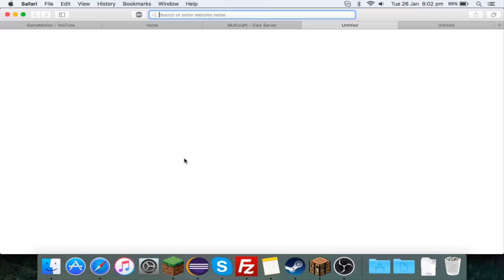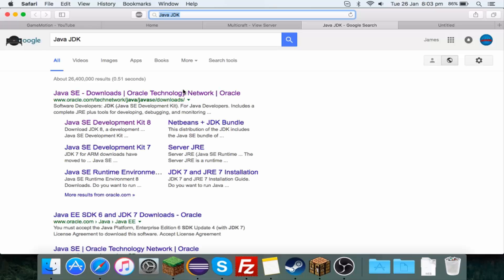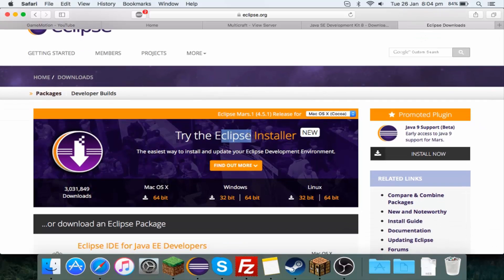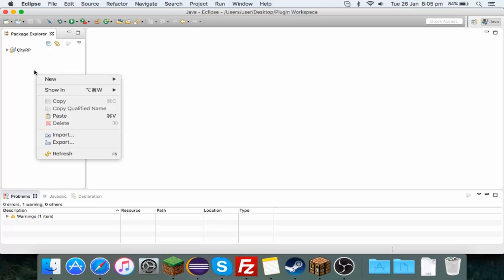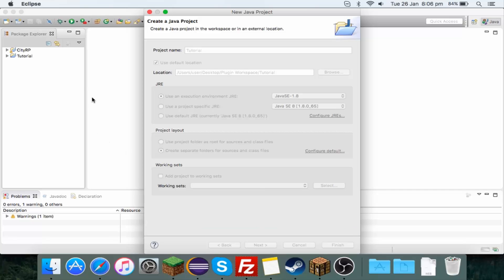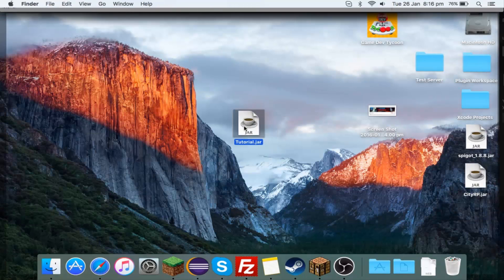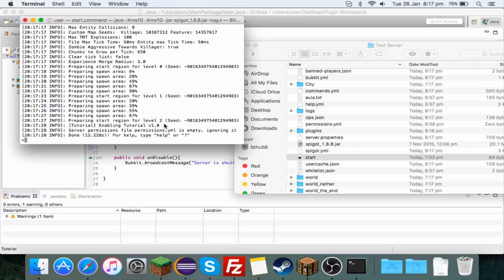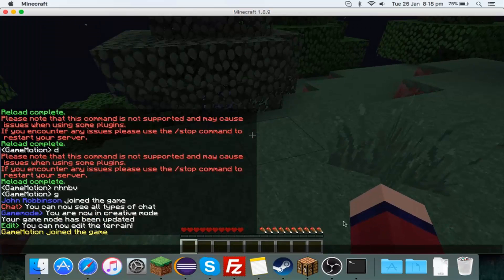How to Make a Spigot Plugin: 1 - Setting Up [1.8.8]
Today, I show you how to setup everything you need to start making Spigot/Bukkit plugins for your Minecraft server.